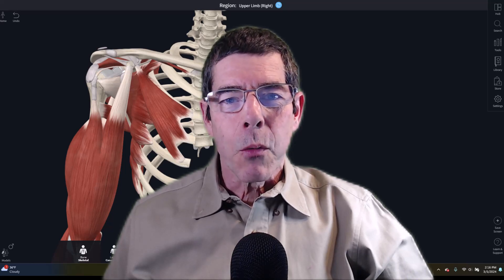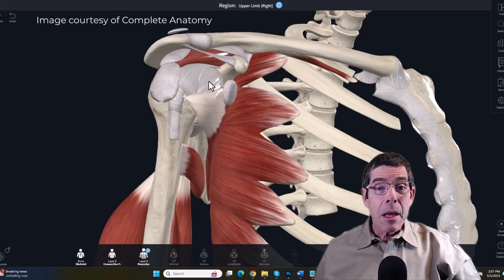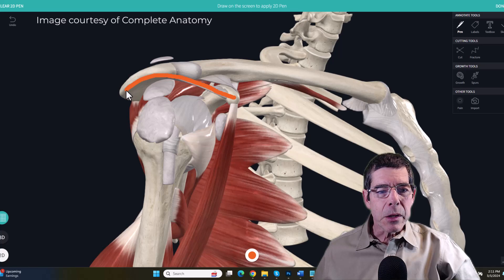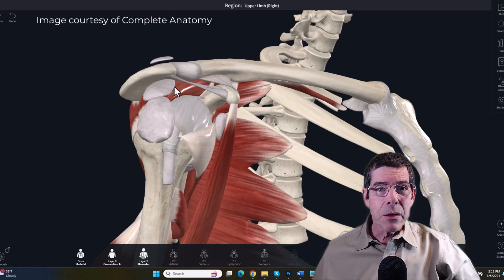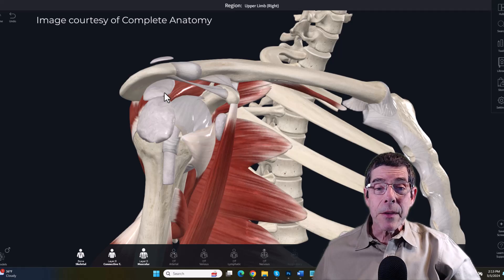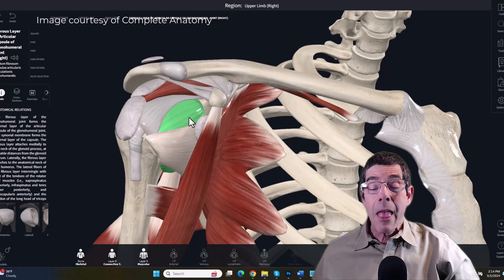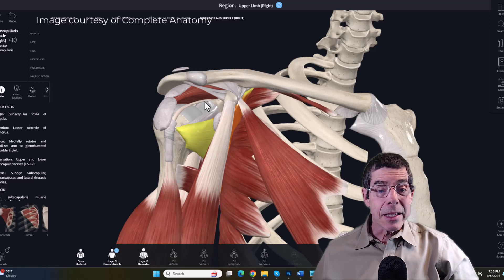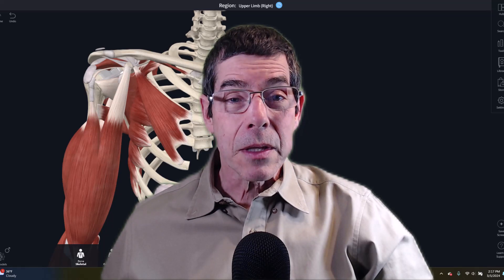What is Subacromial Impingement?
Here we exp[lore some of the key anatomy and biomechanics of subacromial impingement and how to accurately recognize it.